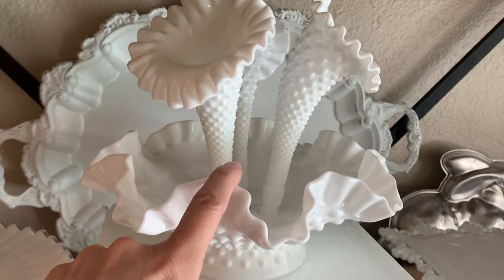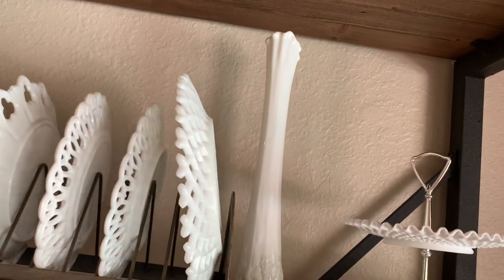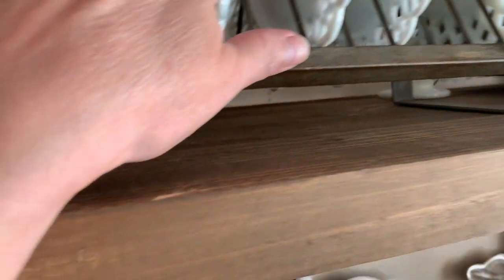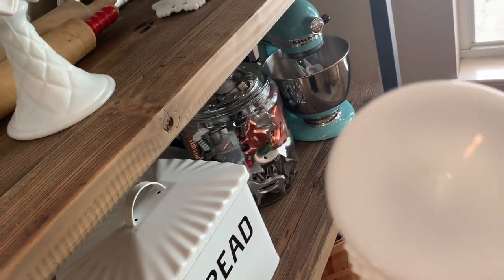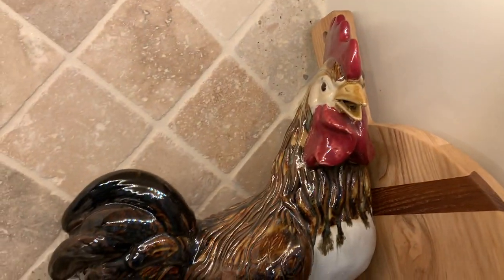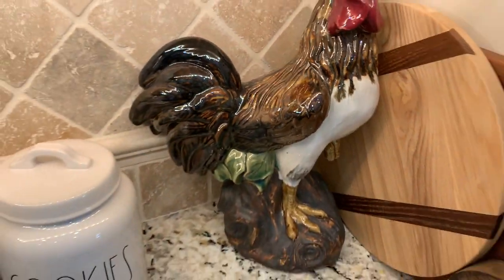My Thrifted Finds and How I Incorporate Them in My Home Decor Collab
Join me in a thrifted finds collaboration with host Nicole Northgarden and co-host Robin Johnson! I see how I incorporate them in my home decor! See the host's channels linked below!

Link to my EBay store, Poshmark closet, Instagram etc..